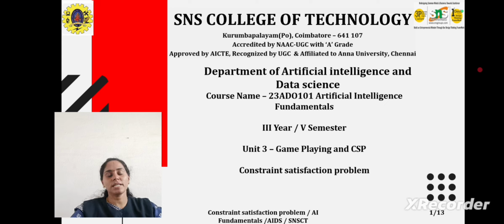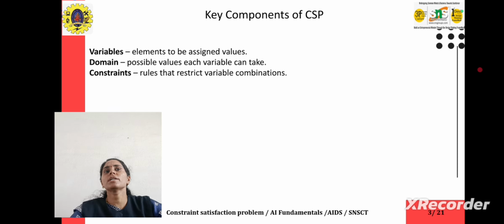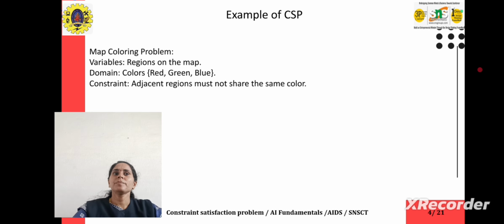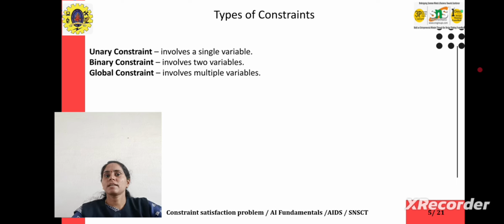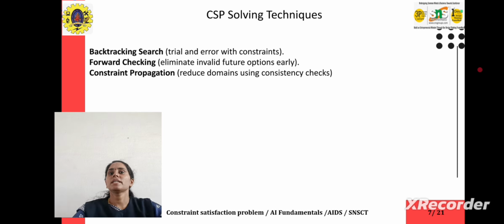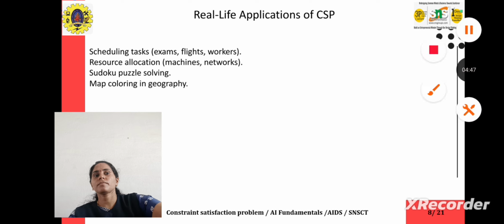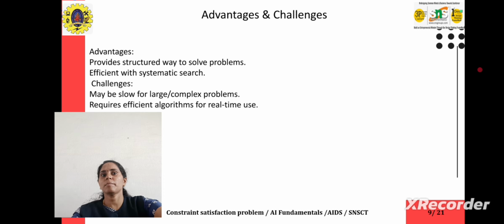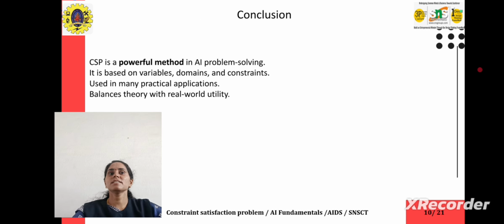Constraint satisfaction problem | AI Fundamentals | SNS INSTITUTIONS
Constraint Satisfaction Problem (CSP) in AI is a problem where variables must be assigned values under specific constraints.
Each variable has a defined domain of possible values.
Constraints restrict the combinations of values that variables can take simultaneously.
The goal is to find an assignment of values that satisfies all the constraints.
CSP is widely used in scheduling, planning, and resource allocation problems.